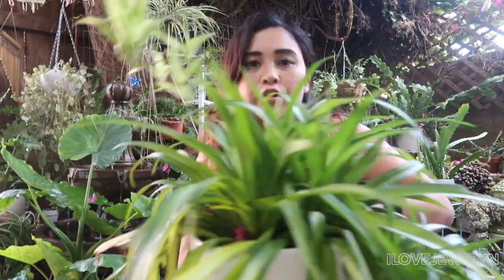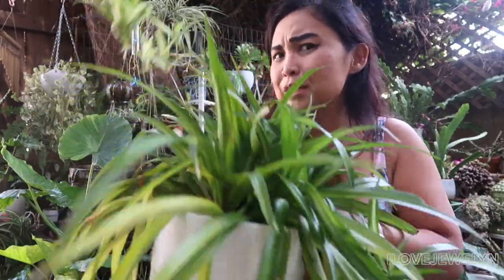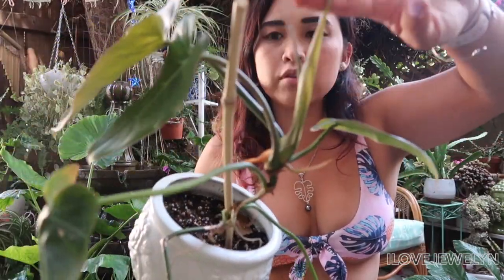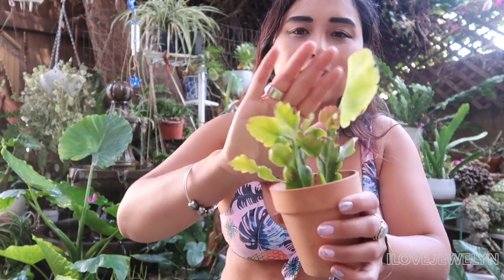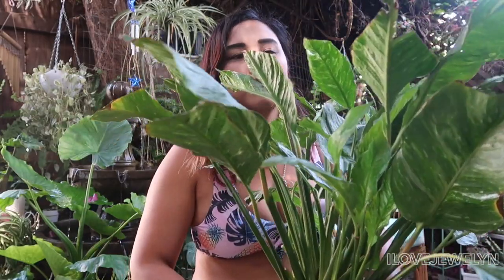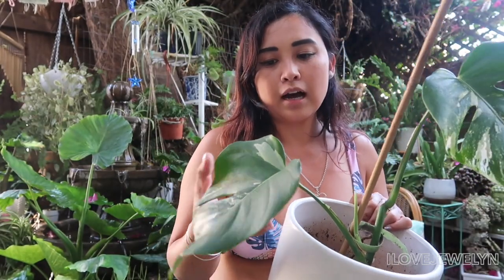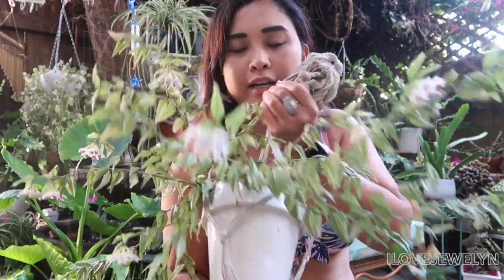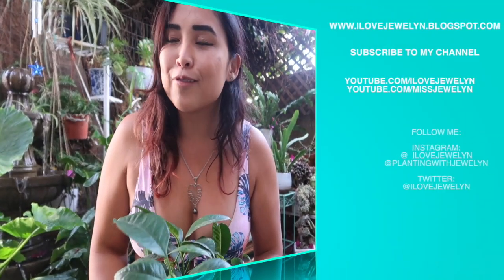Pot of Fame: New Month, New Leaf | July 2020 | ILOVEJEWELYN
Aloha everyone!

Enjoy one of my favorite series on the channel.

My new mailing address:
3655 S Durango Drive #29